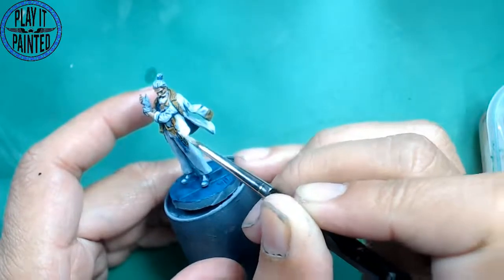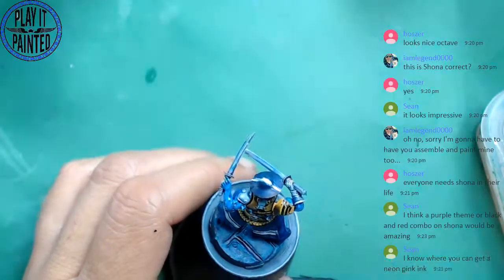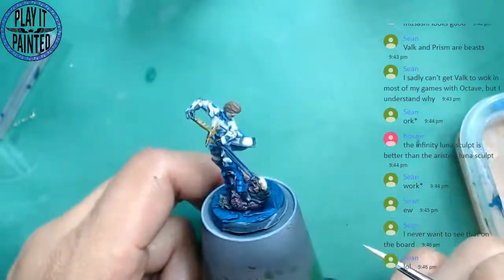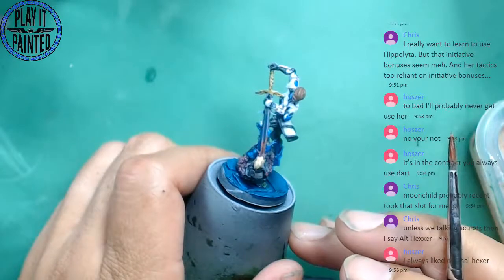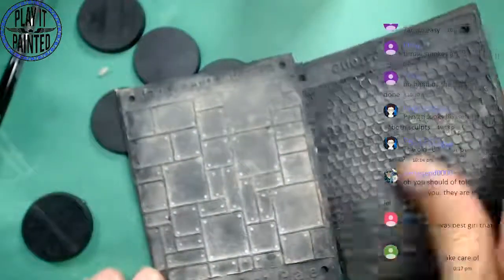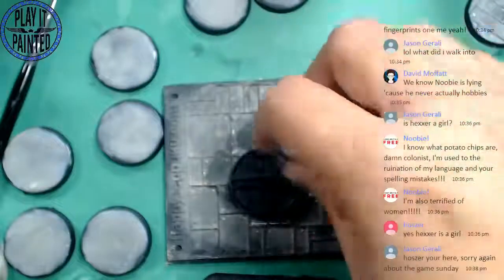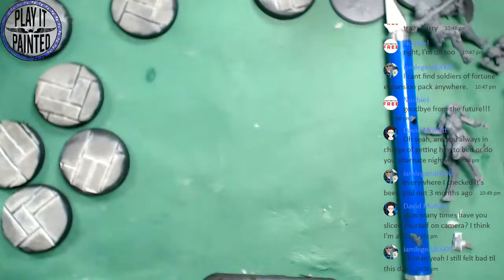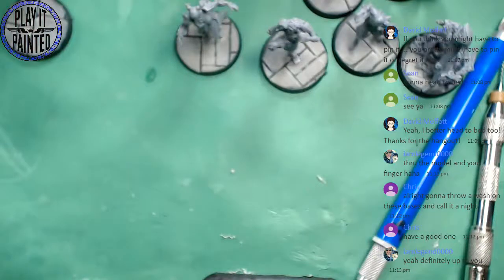More Aristeia Stuff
Aristeia